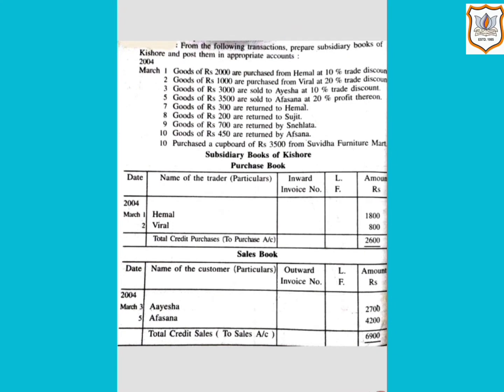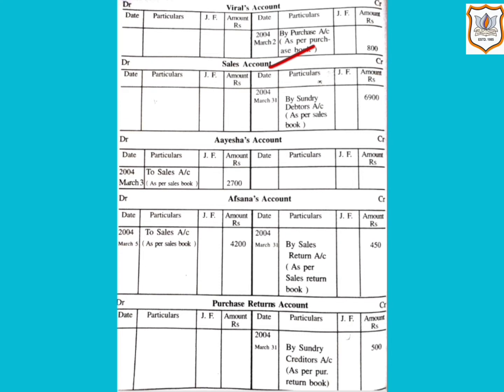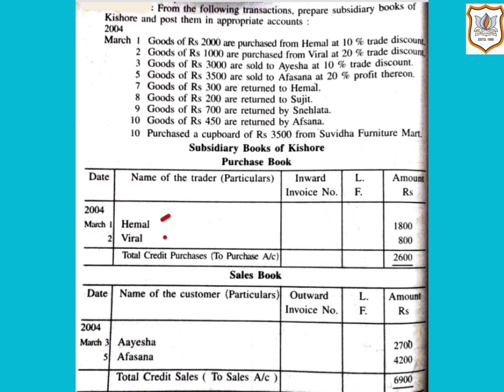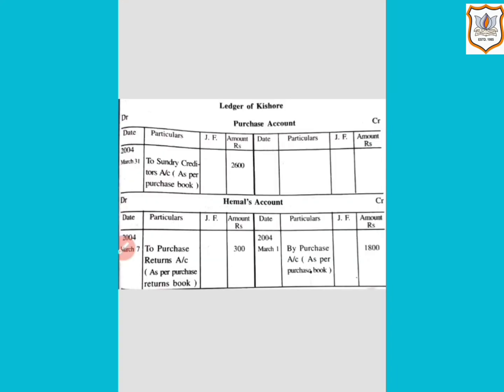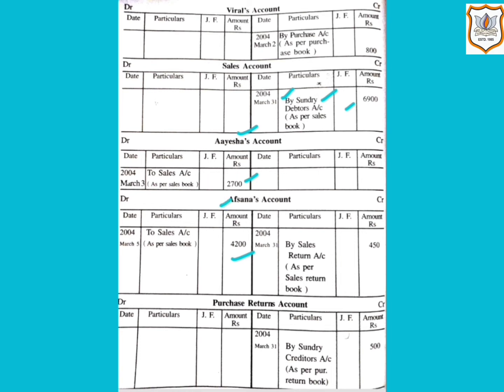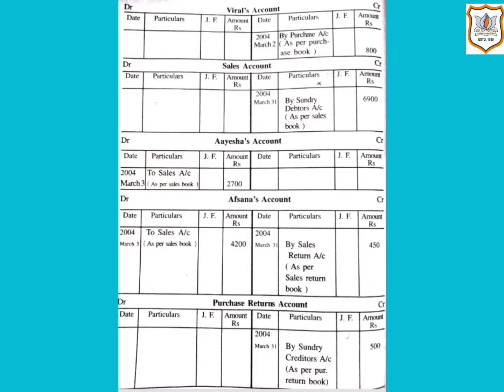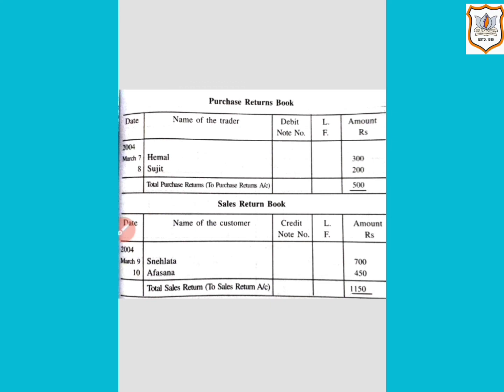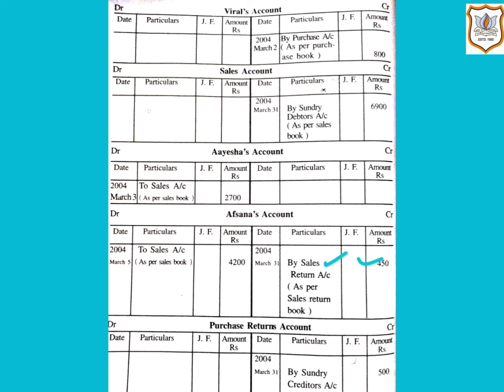Std Xl Com Accounts Ch-9 ( Continued)